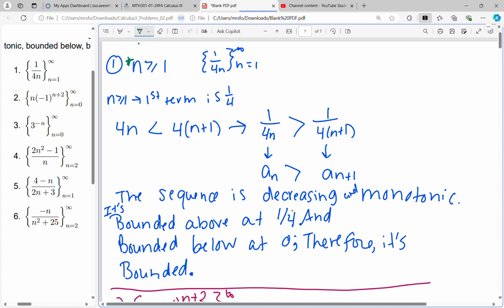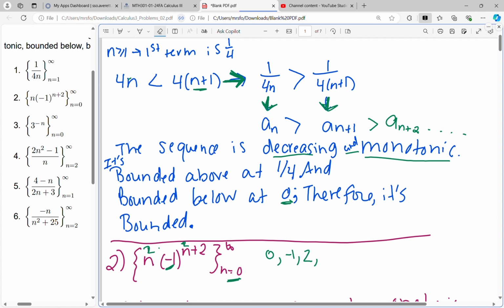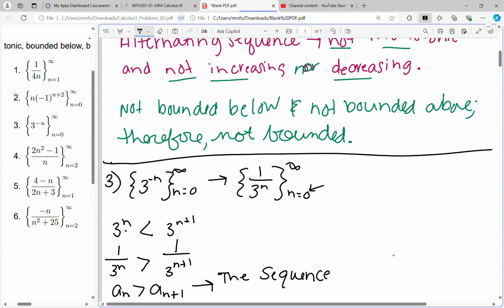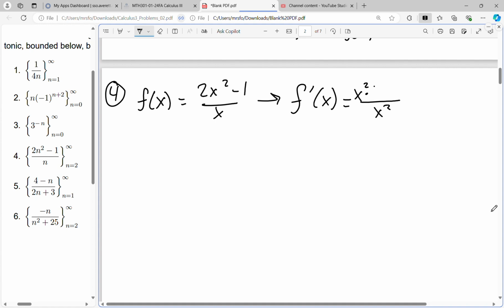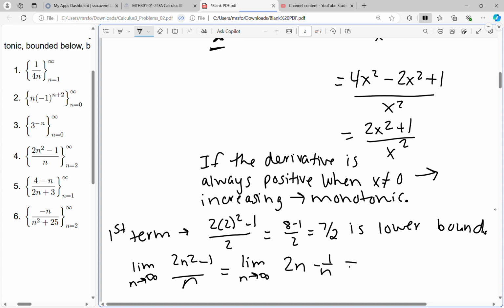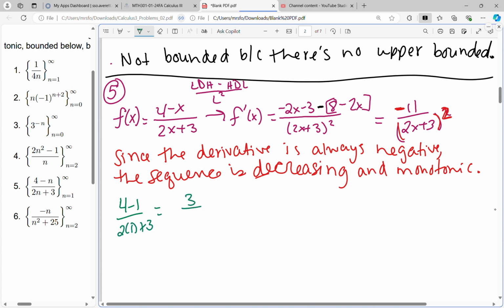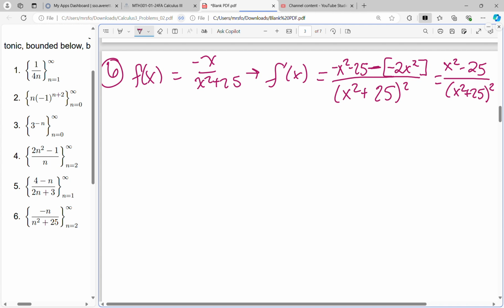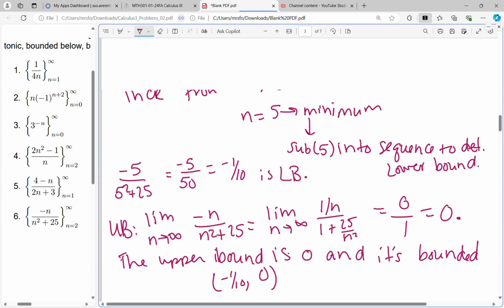Calculus More on Sequences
Calculus
Calculus III
Sequences
Derivative
Limits
L'Hospital Rule